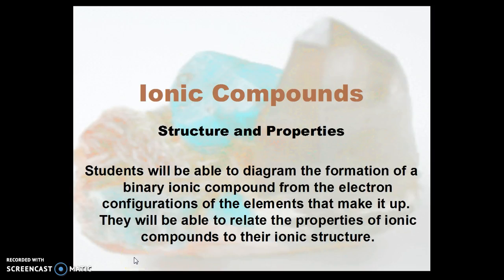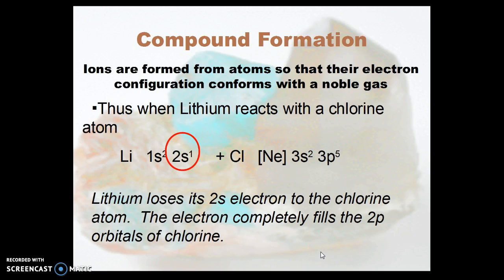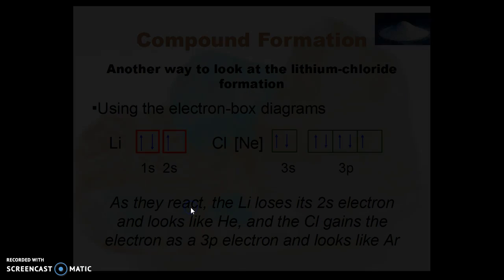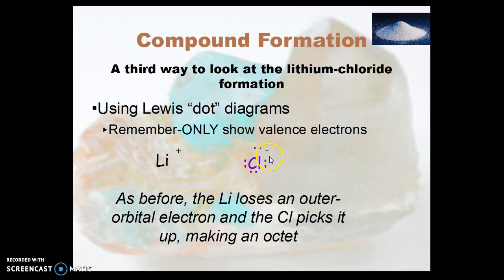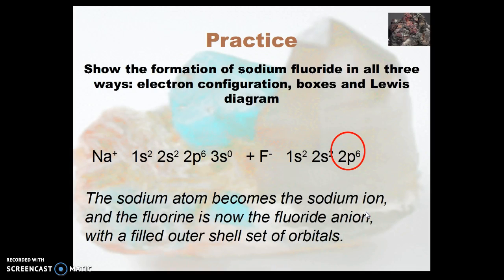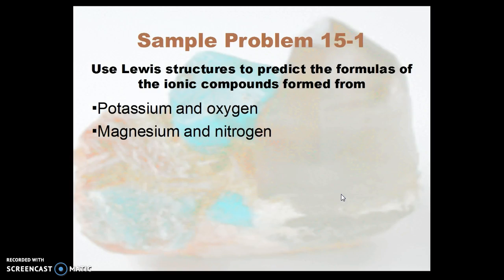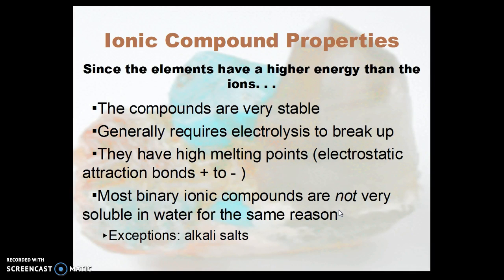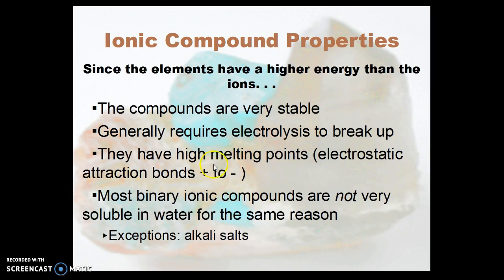1.8 Valence Electrons forming Ionic Compounds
Using electron configuration, electron orbital boxes and Lewis structures to show formation of ionic salts; relating ionic structure to the high melting point and solubility in water. Each change corresponds to the tendency for elements to react to form lower energy compounds.